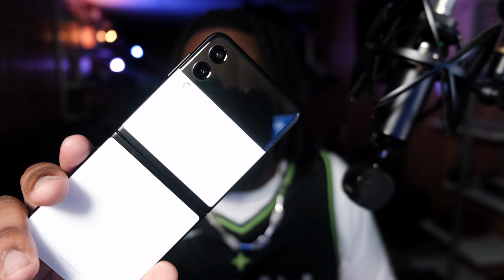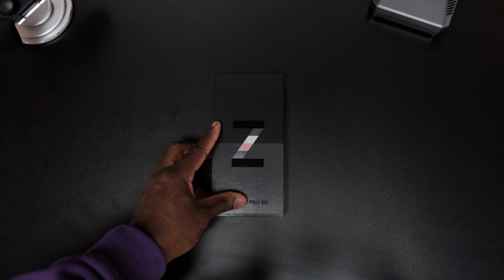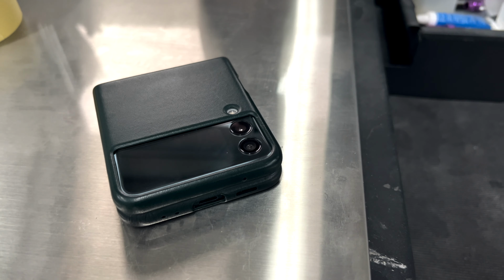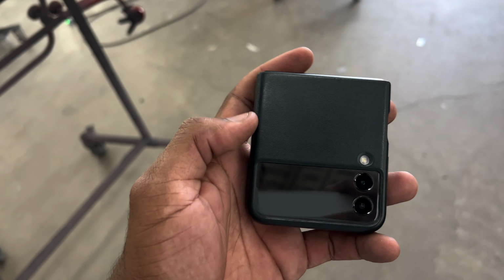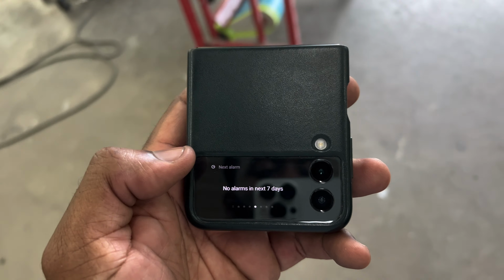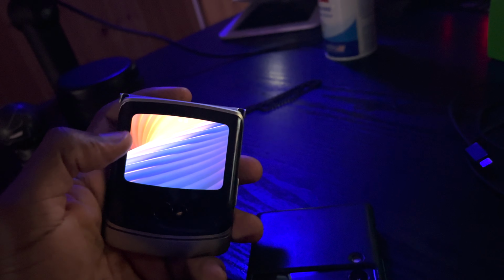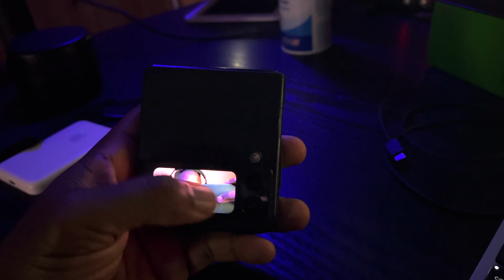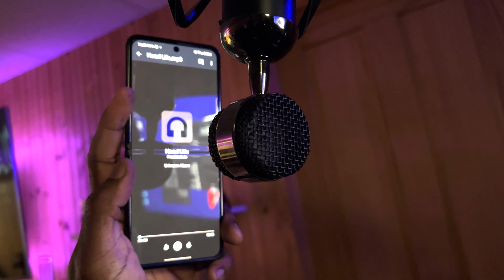First Few Weeks With The Samsung Z Flip 3! The PERFECT Companion Phone!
I been using this Samsung Z Flip 3 for a few weeks now and I have been really enjoying this thing! In this video I want to talk about some of things I like about it so far!

ALSO ON SNAPCHAT : waynetrain02